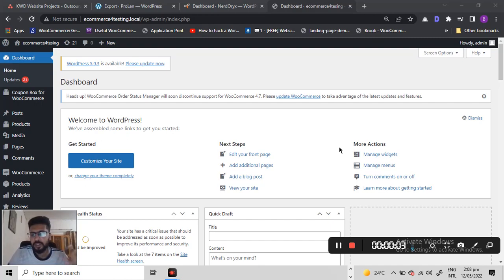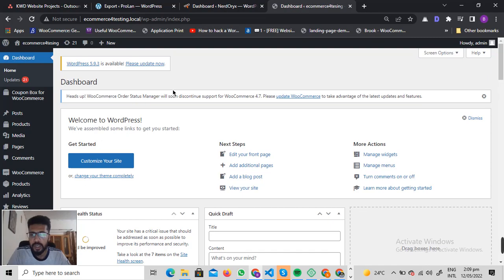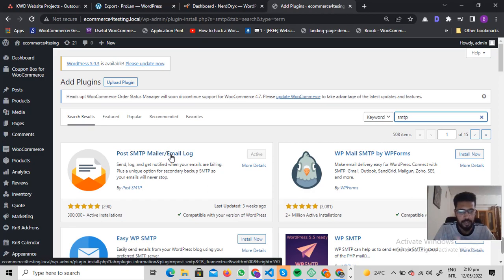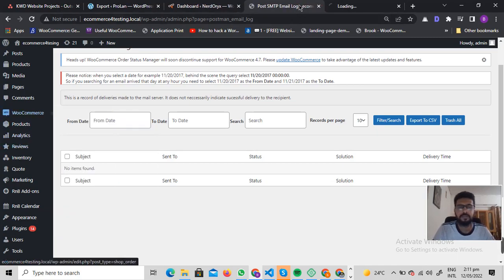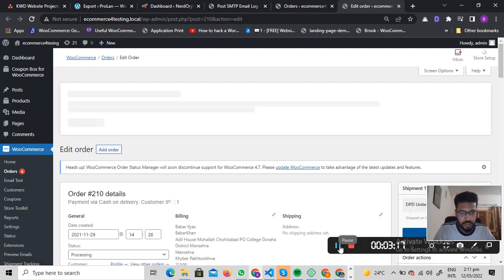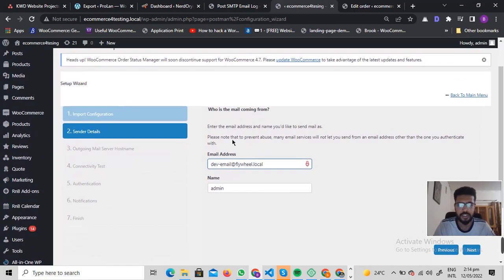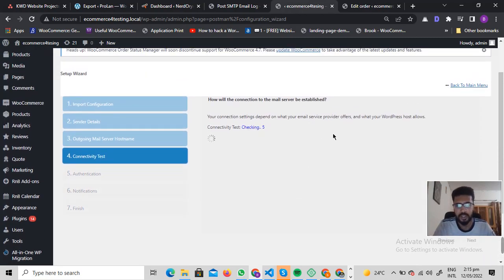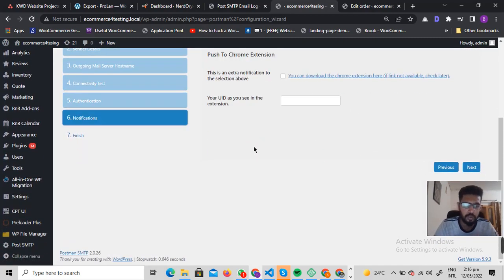How to Avoid Emails Going to Spam Folder | How to Fix WordPress not Sending Emails Issue | NerdOryx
In this video I'm going to cover two of the main topics that being a wordpress website owner you could be facing.
One is why your website is not sending out emails and how to fix them and the second is How to Avoid Emails Going to Spam Folder.